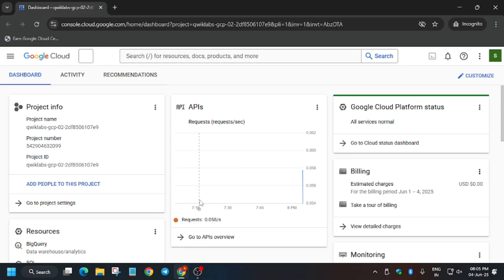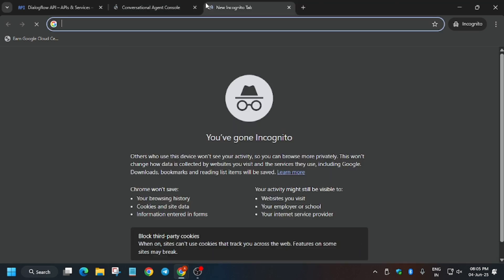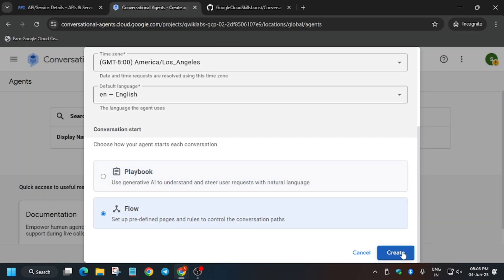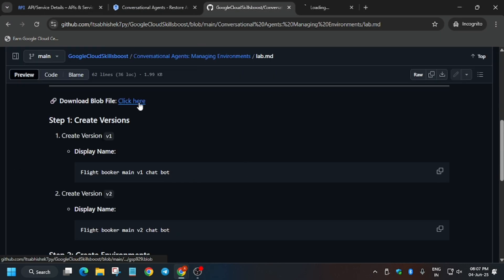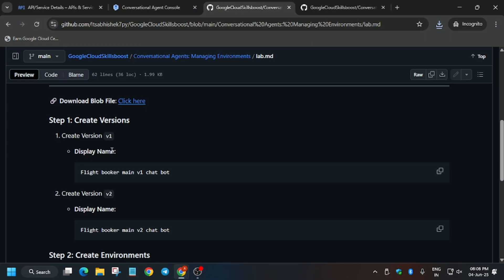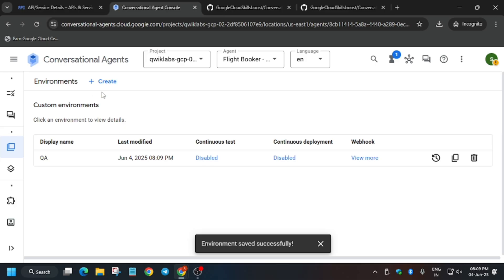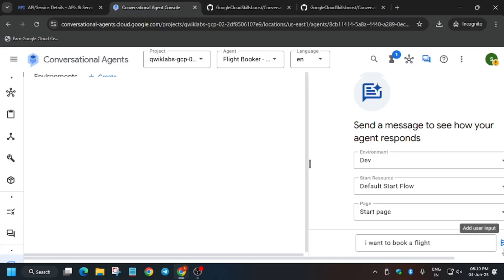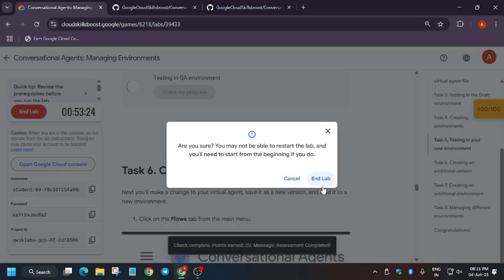Conversational Agents: Managing Environments [2025] | GSP929 Quick Trick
Conversational Agents: Managing Environments Lab Solution

🔗 Join the Journey:
📚 Learning Resources

🧠  Lab URL -
📛 Skill badge

🔍 Common Queries

Conversational Agents: Managing Environments
GSP929